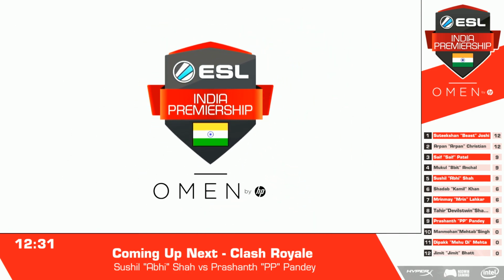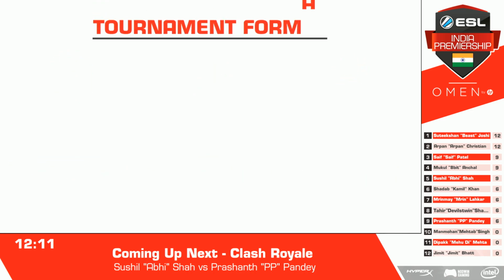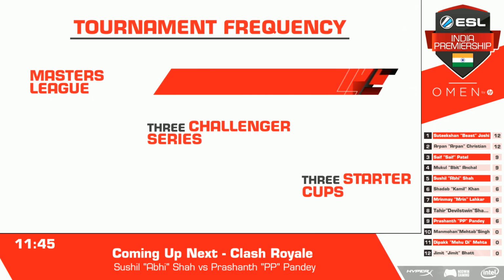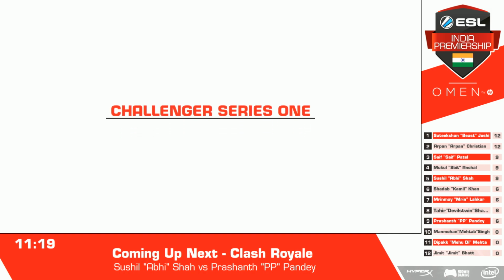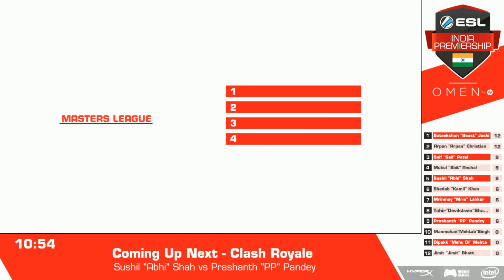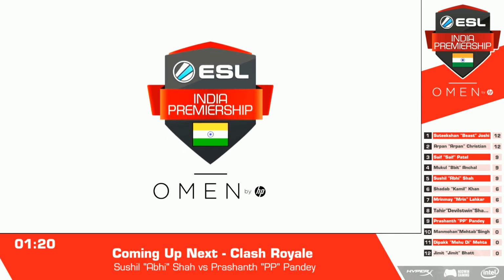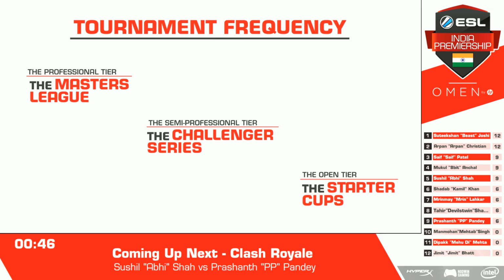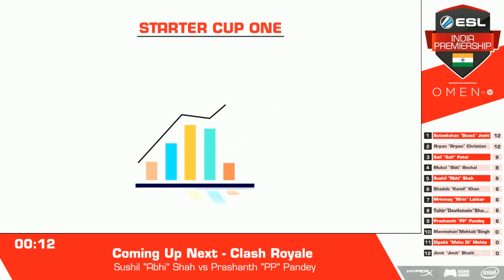ESL India Premiership 2018 | Summer Season | April | Day 19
Schedule for Today

Clash Royale | Sushil vs Prashant | 6:30 PM
CS GO | ATE vs WAR | 7:00 PM.
DOTA 2 | ATE vs Akatsuki | 8:00 PM